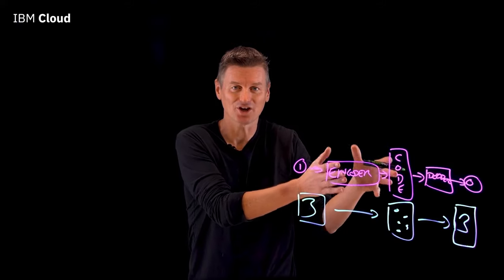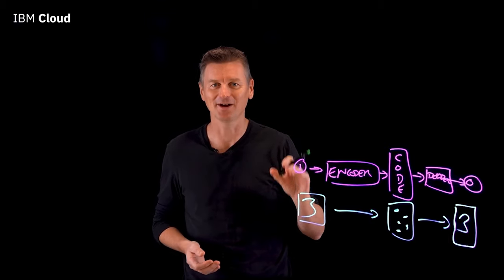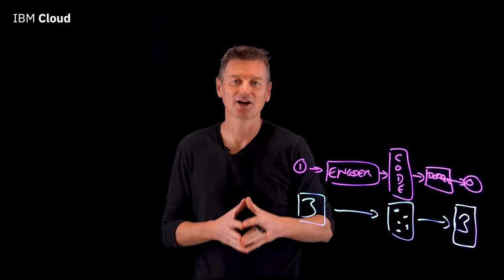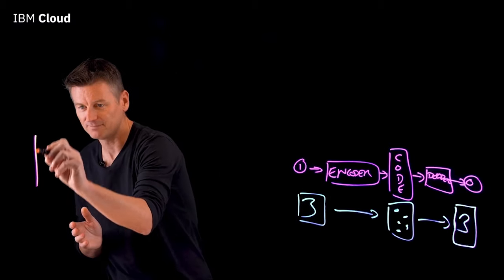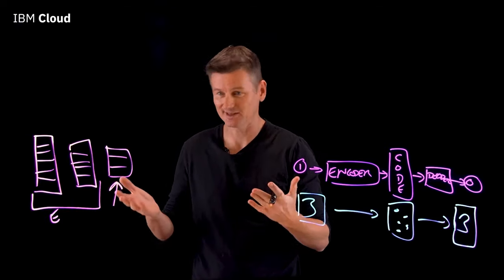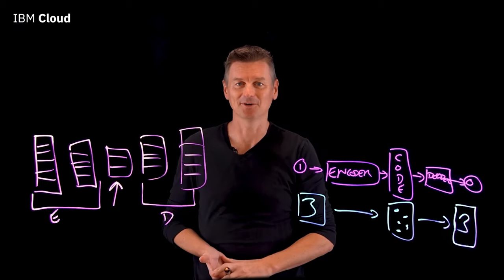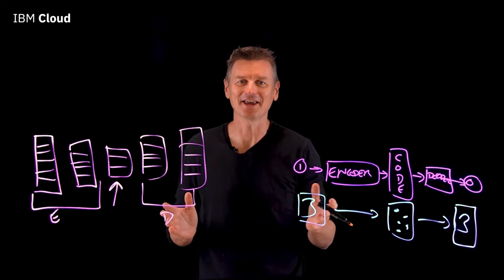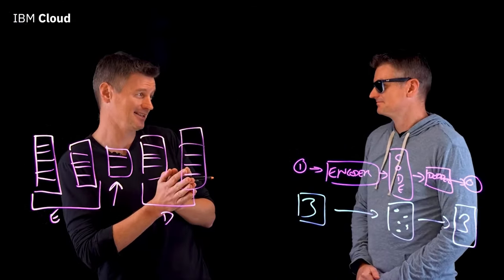What are Autoencoders?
An autoencoder is an unsupervised learning technique, but what does that mean?=
In this video, showing that two Martins are better than one, Martin Keen will explain more about what autoencoders are and how they work.